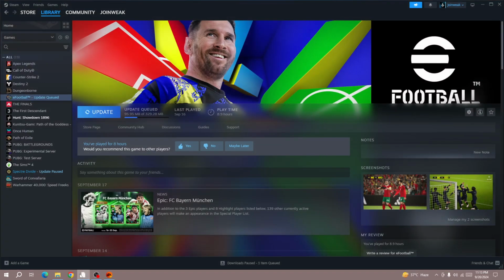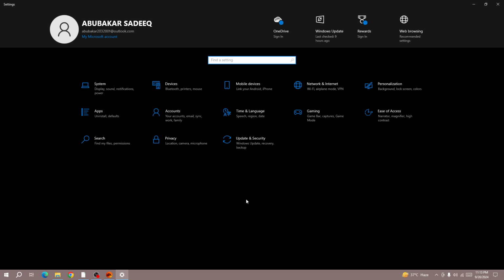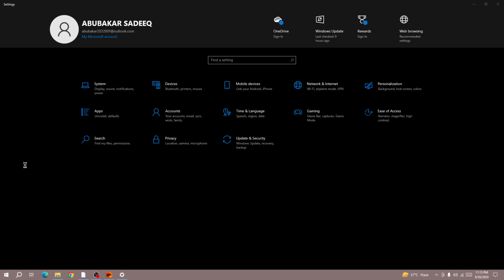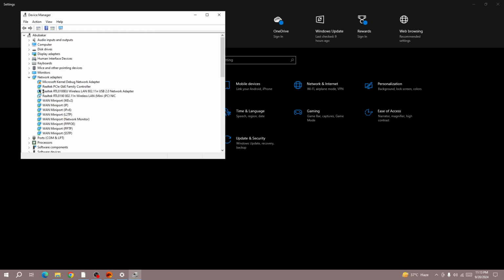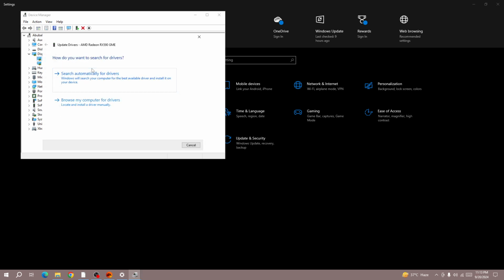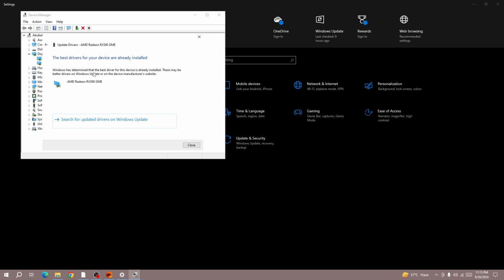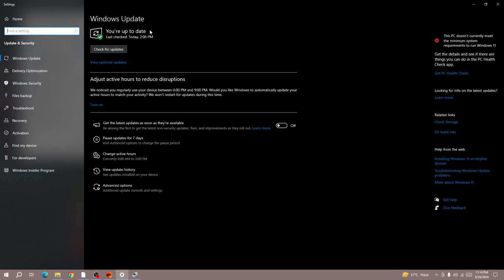How to Fix Black Screen in God of War Ragnarok on PC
In this video, you will learn why you are getting Black Screen in God of War Ragnarok on PC and how to fix it.